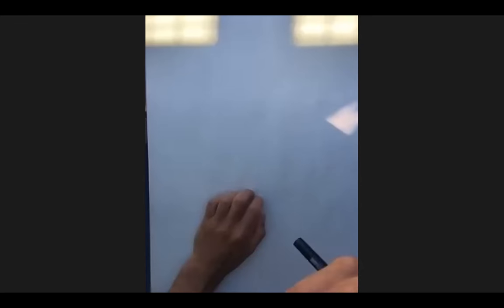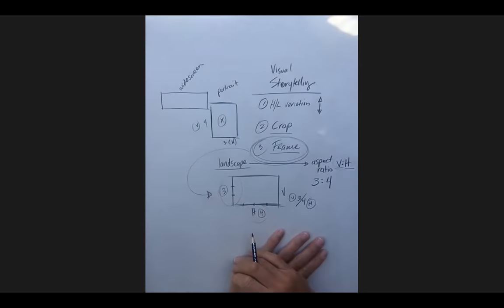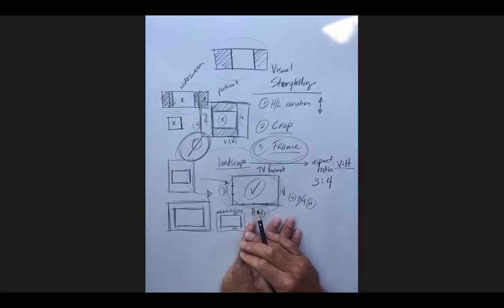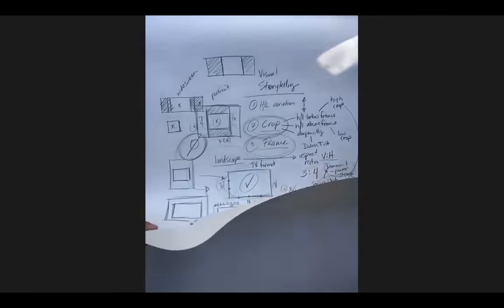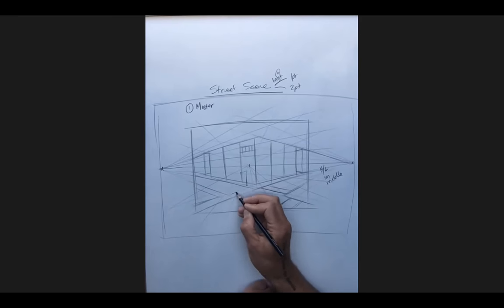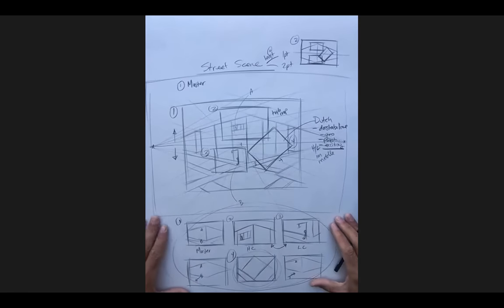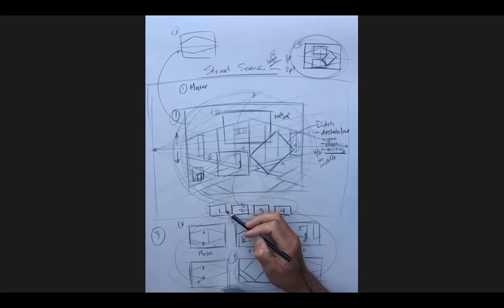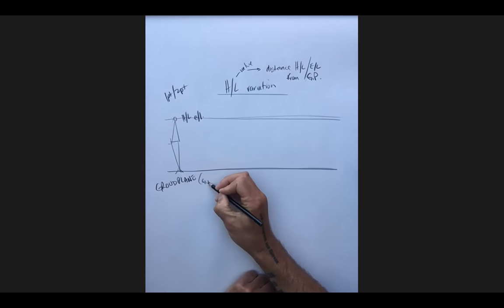Image Theory for the Visual Arts - Lesson 3 - Perspective and Cropping for Storytelling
Lesson 3 of a 14 week course on Perspective and Composition

Lecture on Horizon Line variation and Cropping and their importance to storytelling in still and sequential media.

Topics covered: Horizon Line variation, Scale, Frame Aspect Ratios, Up-shot, Down-shot, and Eye-level POV perceptual characteristics, High Crop, Low Crop, Dutch Tilt, Cropping master image for efficient storytelling.